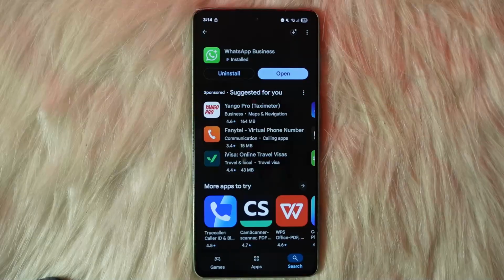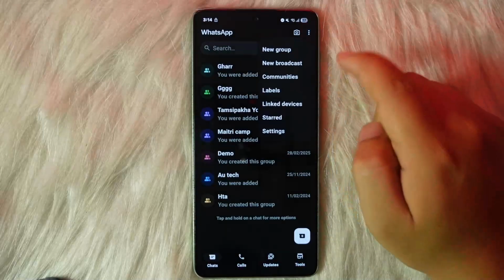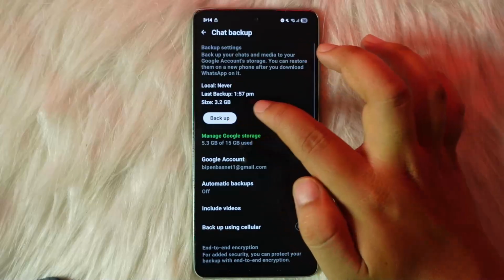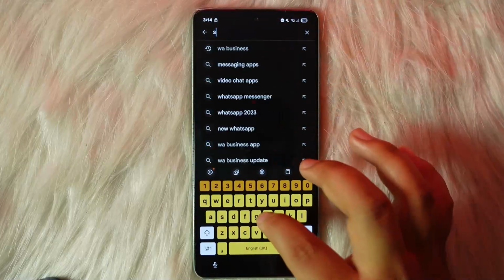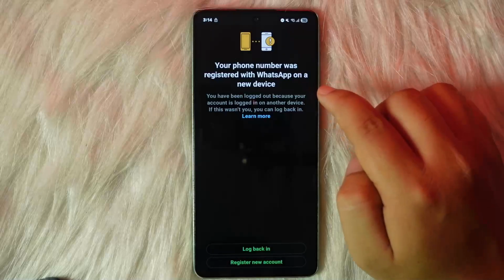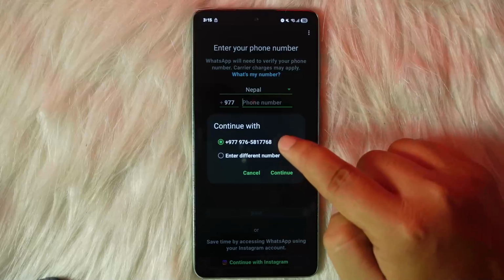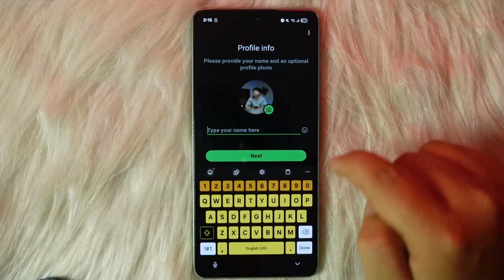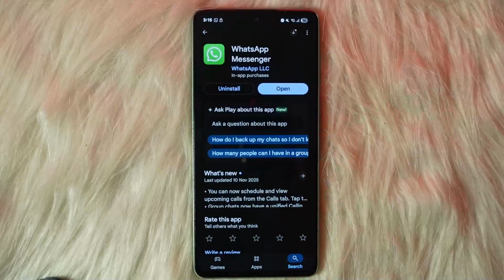How to Restore WhatsApp Chats From Business to Personal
Restoring your WhatsApp chats from a Business account to a Personal account is possible and quite straightforward, provided you follow the correct backup and restore steps. This process is especially useful for users who initially used WhatsApp Business but later decide to return to the standard WhatsApp Messenger app while keeping their existing chat history intact.

Start by backing up your data from the WhatsApp Business app. Open WhatsApp Business, tap on the three-dot menu in the top-right corner, and go to ‘Settings.’ From there, select ‘Chats,’ and then tap on ‘Chat backup.’ You’ll need to make sure you’re logged into your Google account on Android, as this is where the backup will be stored. Tap ‘Back Up’ to initiate the backup process, and wait for it to complete. This step is crucial—skipping it will result in loss of your chat data when you switch apps.

Once the backup is complete, uninstall WhatsApp Business if needed, then install the standard WhatsApp Messenger app from the Google Play Store or Apple App Store. to access the official download links. Open WhatsApp Messenger and tap on ‘Agree and Continue.’ If you're using the same number and device, the app will automatically detect your previously used number and prompt you to continue. Otherwise, you can choose to enter a different number manually.

After verifying your phone number via SMS, WhatsApp will detect the existing Google Drive backup linked to that number. When prompted, select the option to restore chat history. This will transfer all messages, media, and other chat data from your business account into the personal WhatsApp app. You can then enter your name, optionally upload a profile picture, and start using WhatsApp as a personal account with all your previous chats intact.

Timestamps:
0:00 Introduction
0:18 Backing up chats from WhatsApp Business
0:42 Installing and opening WhatsApp Messenger
1:00 Verifying number and account detection
1:19 Setting up personal profile
1:35 Chat restoration complete
1:41 Conclusion